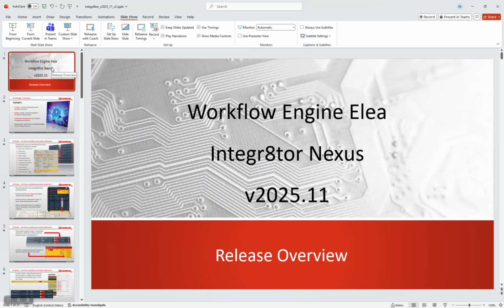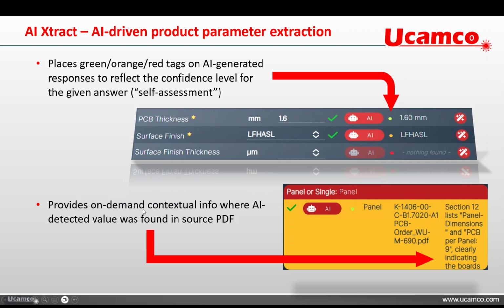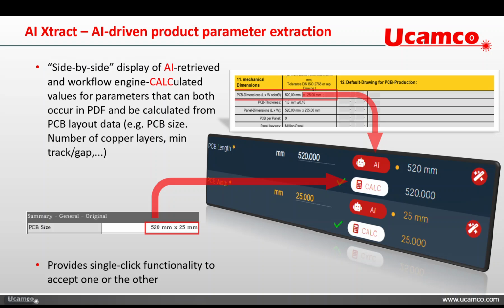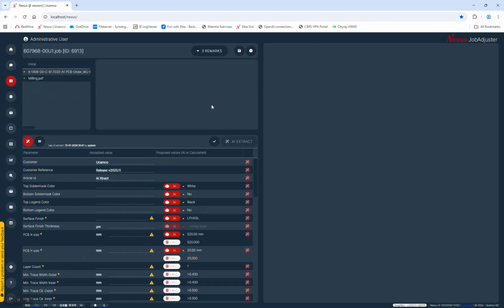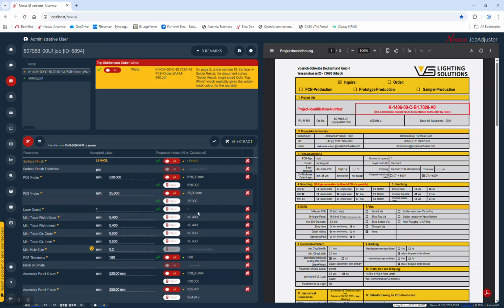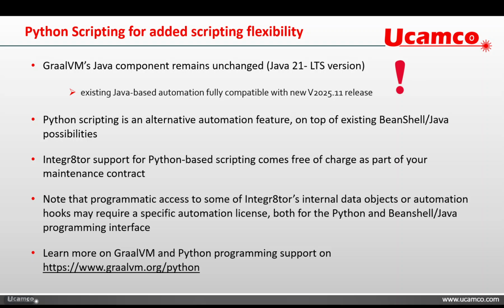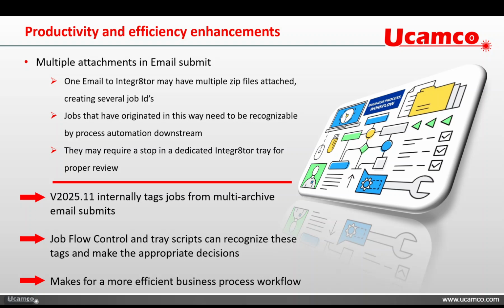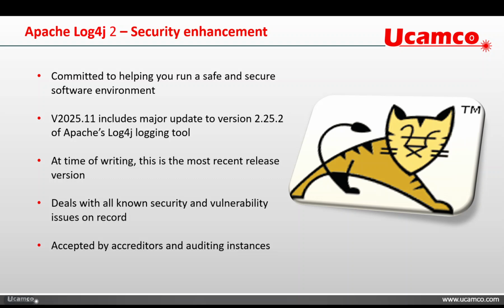Integr8tor Nexus v2025 11 Detailed demo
00:00:00 Introduction
00:00:20 Highlights
00:02:47 AI Xtract
00:40:25 Python Scripting for added scripting flexibility
00:51:30 Productivity and efficiency enhancements
01:08:50 Apache Log4j 2
01:10:55 Code Fixes
01:11:15 Install v2025.11
01:11:20 Thank you